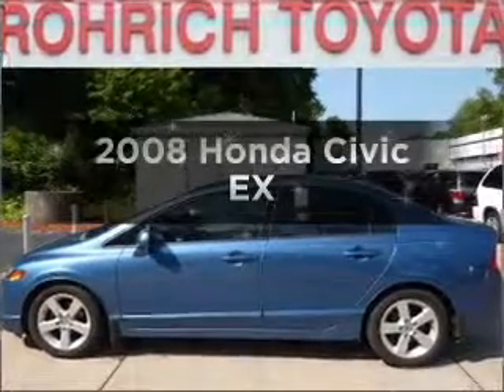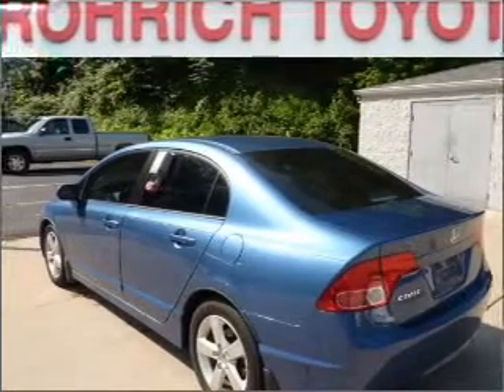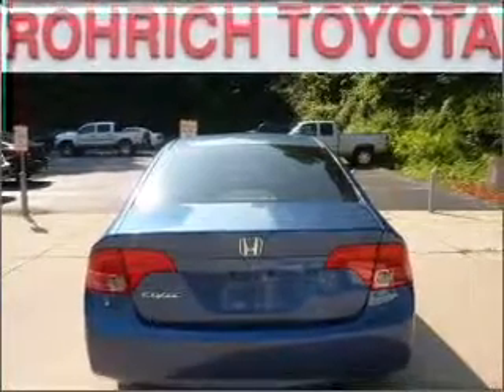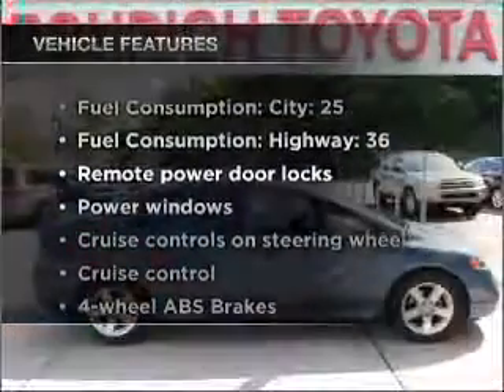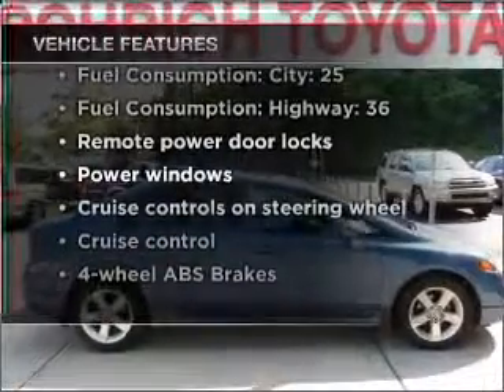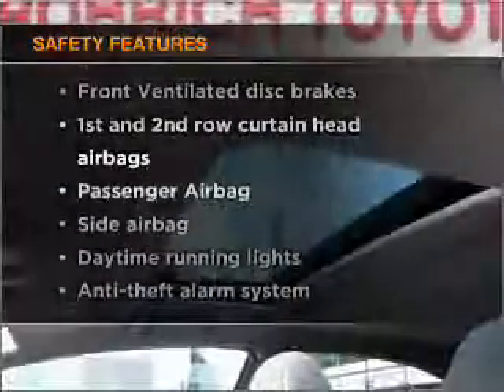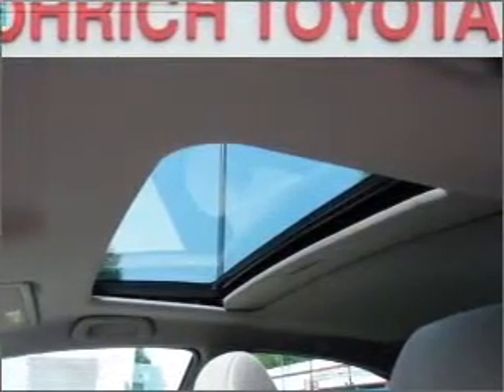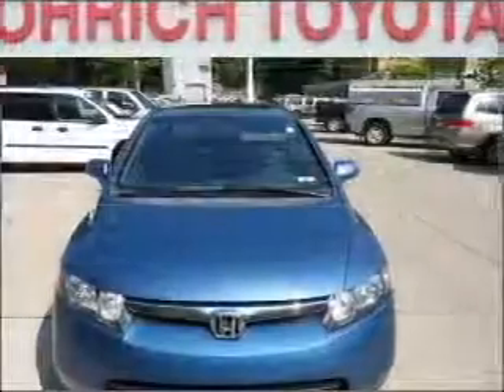2008 Honda Civic - Pittsburgh PA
Year: 2008
Make: Honda
Model: Civic
Trim: EX
Engine: 1.8 liter inline 4 cylinder 16 valve
Transmission: 5-Speed Automatic
Color: Blue
Mileage: 51811
Address:
2020 West Liberty Avenue